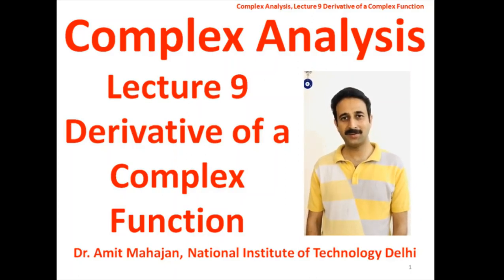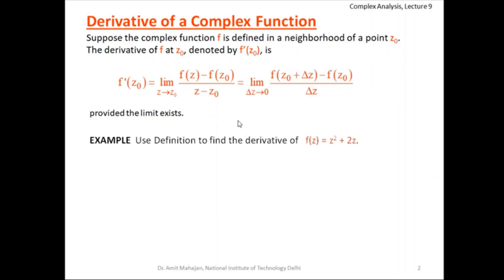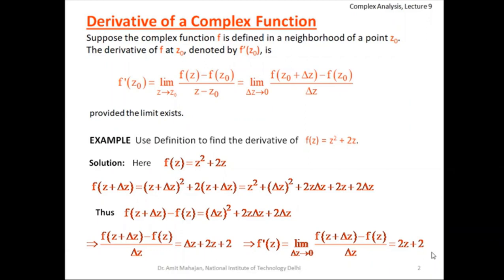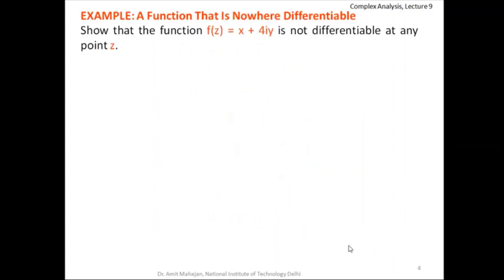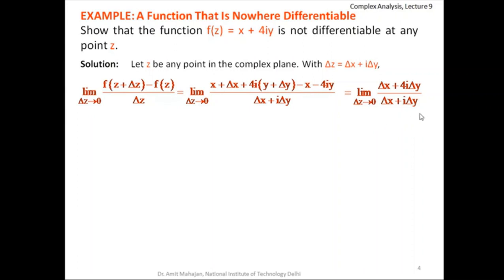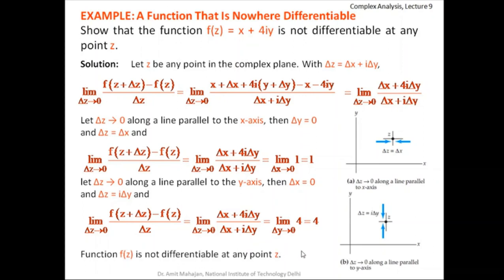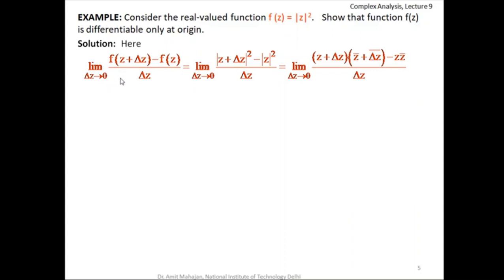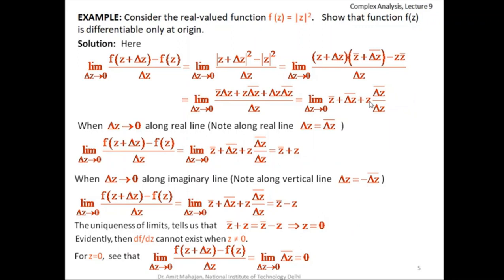Lecture 9 Derivative of a Complex Function [Lectures in Complex Analysis] by Amit Mahajan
In this video the definition of Derivative of a Function of a Complex Variable is discussed.

This video lecture is part of the Lecture series in Complex Analysis.
It is presumed that the learner has a basic understanding of mathematical concepts of the intermediate level.

Write your questions in the Comment Box.
Share videos to your friends.